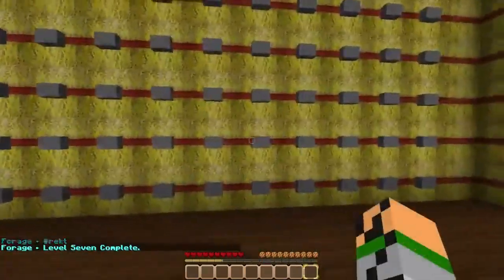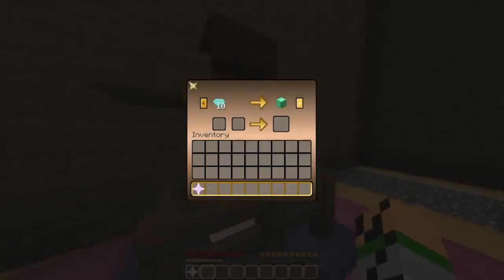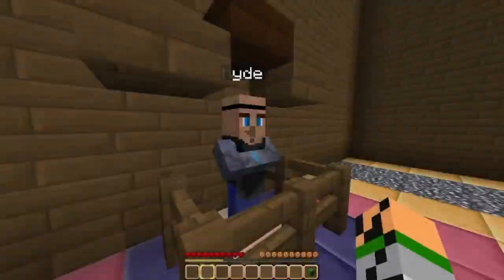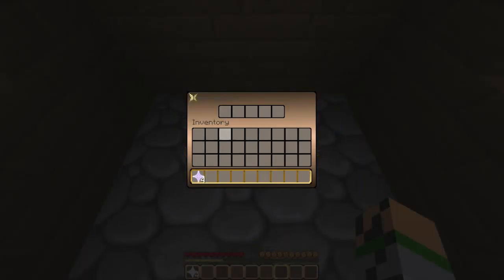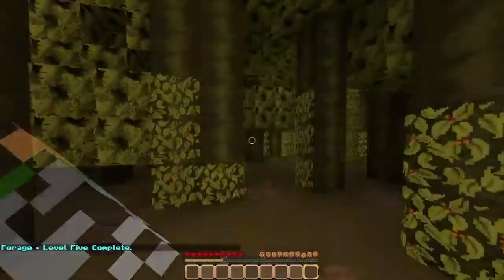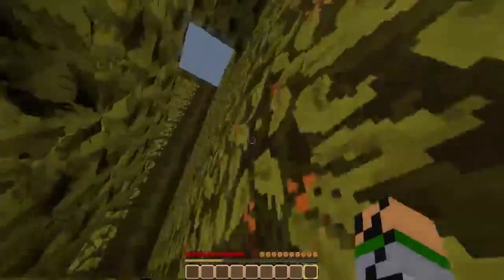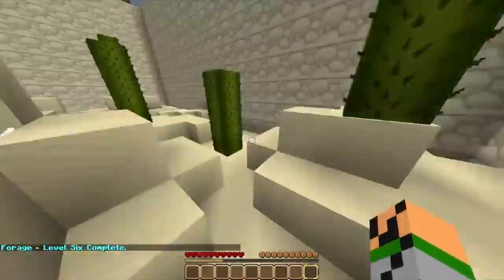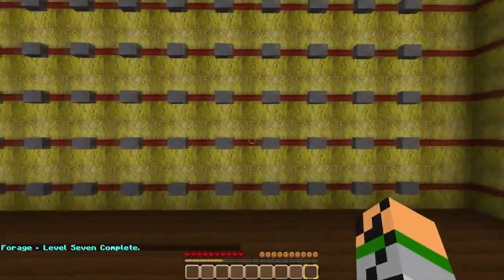Minecraft Puzzle Map | Forage - Find the Button Part 2 "A Room Full of Buttons?"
Any support is much appreciated. As always have a wonderful and safe day  :)